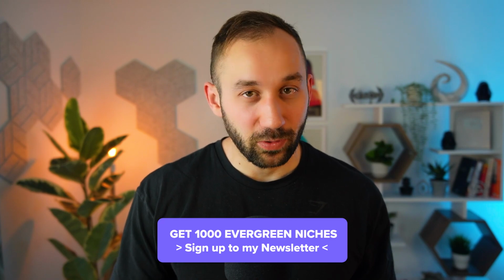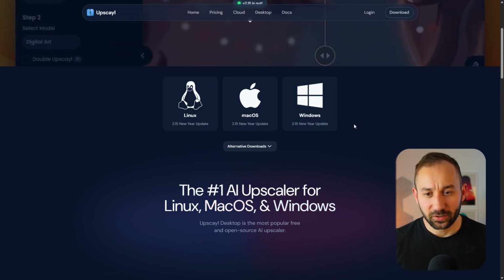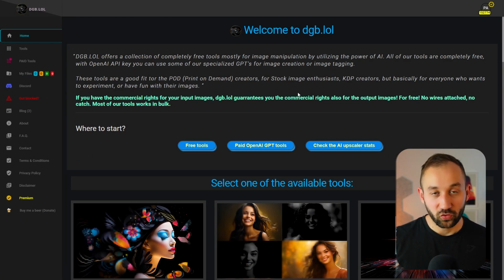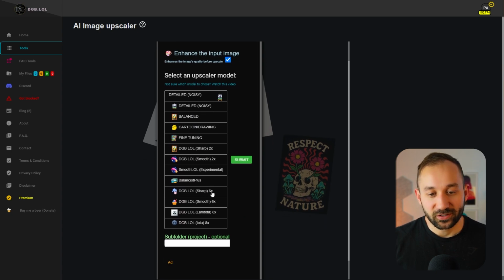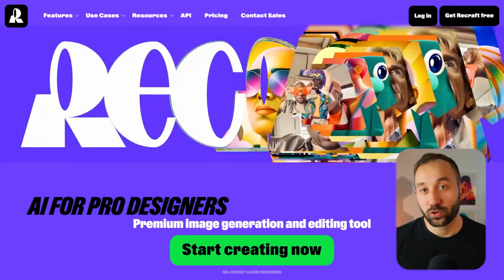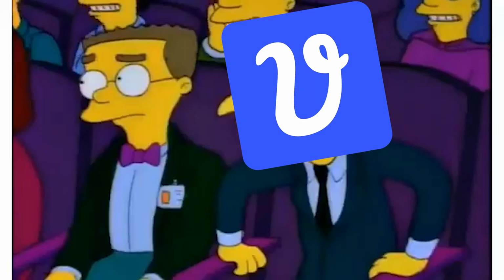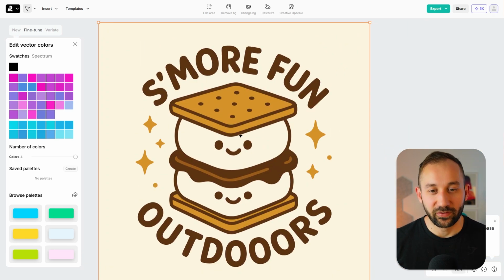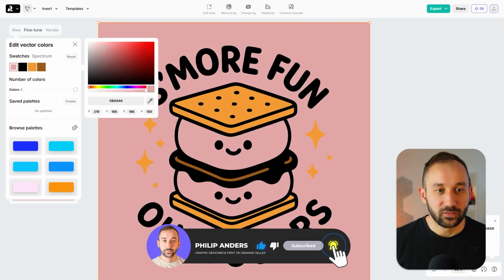DON'T FALL FOR THIS! How to Get Upscayl FREE on Mac